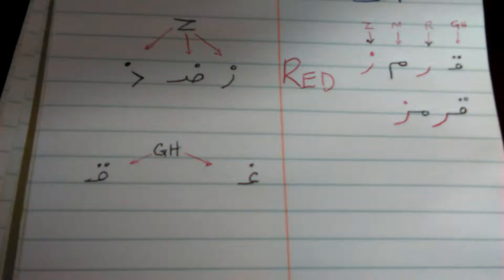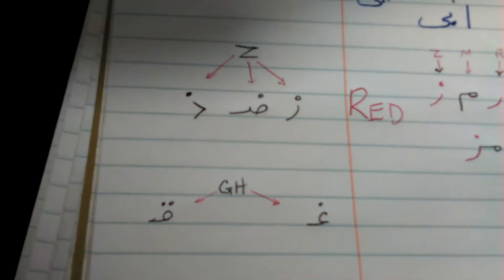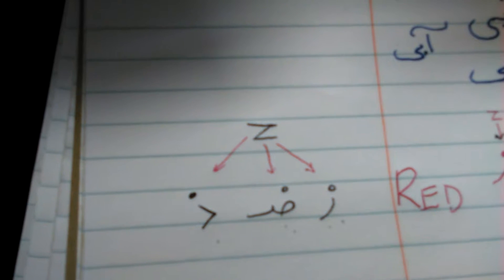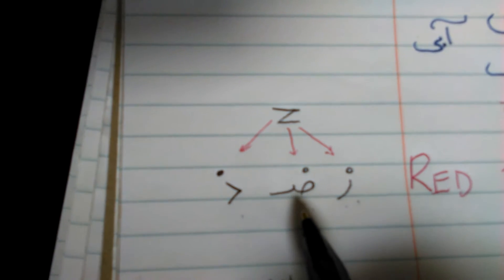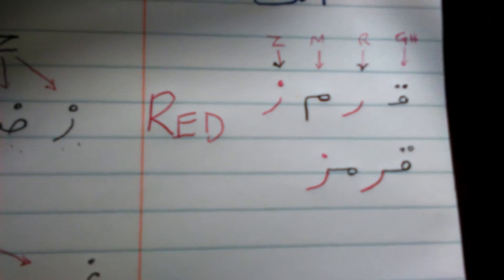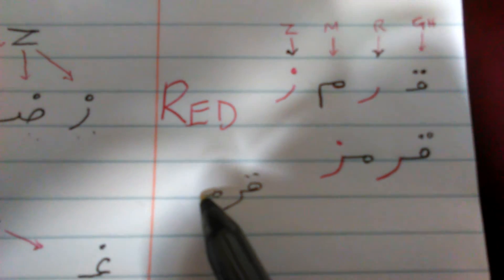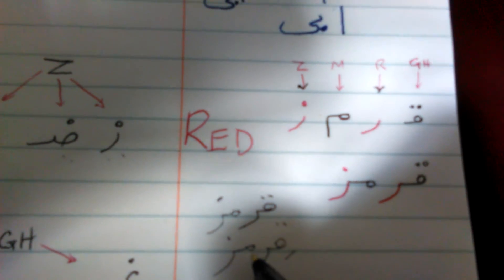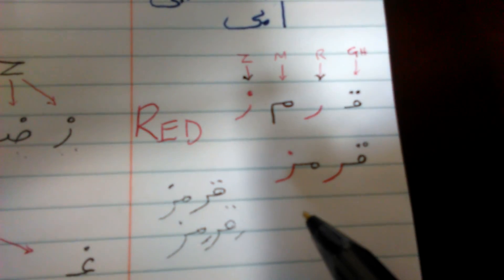F11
Why different Z's!!!